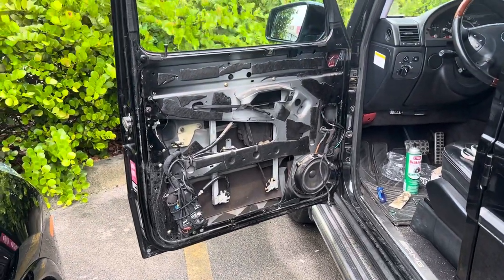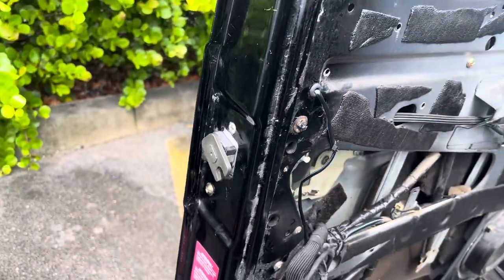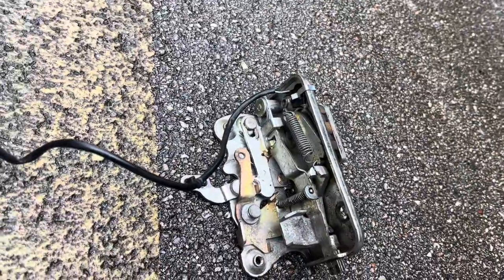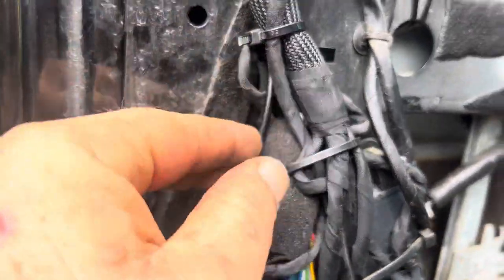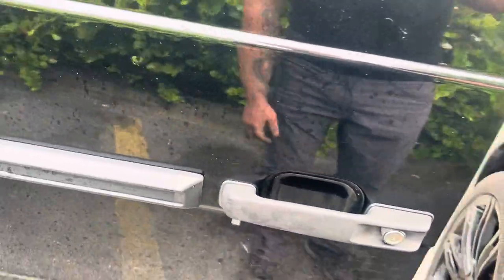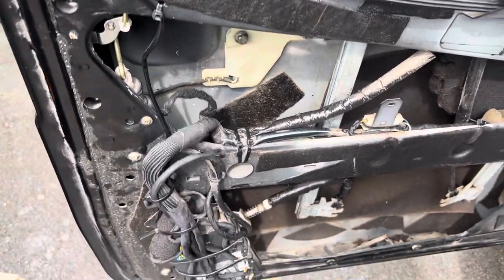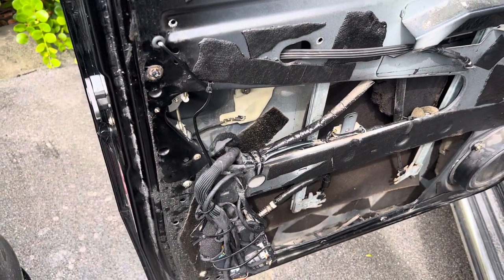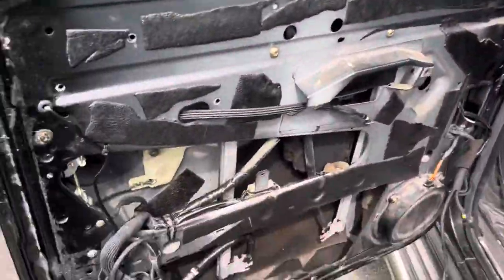Mercedes G55 G-Wagon courtesy dome light fix and key fob issue fix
This video is not about dismantling or how to replace parts but Just a video showing possible causes for your dome light and door sills not illuminating when opening the door, I also show the antenna for the key fob if you’re having an issue with car not responding to key fob.